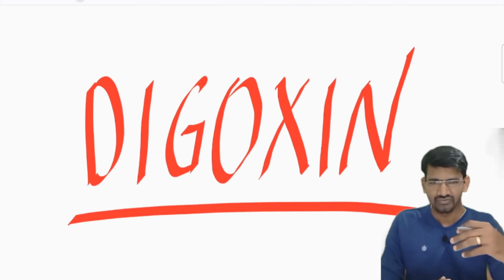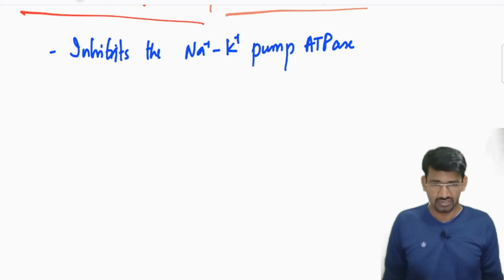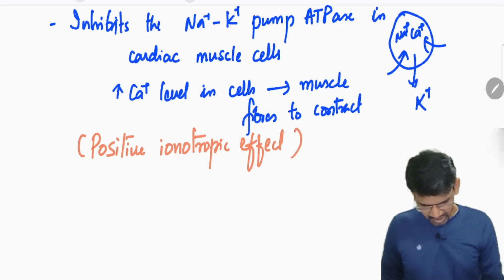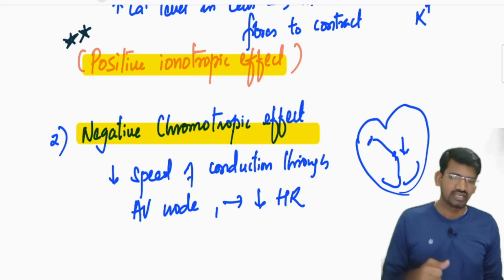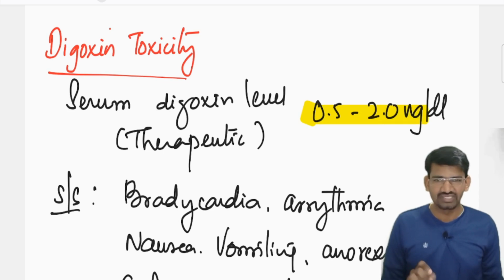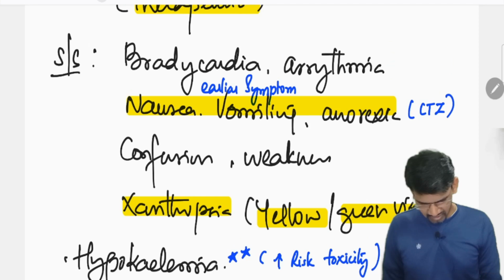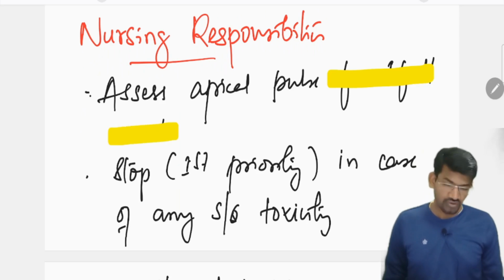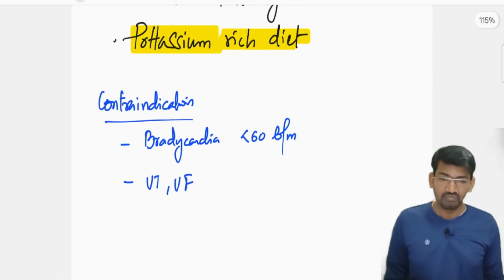Digoxin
Most frequently asked drug in all the nursing competitive exams..